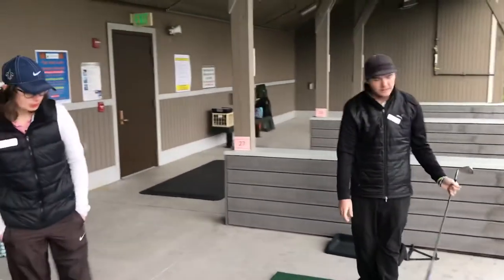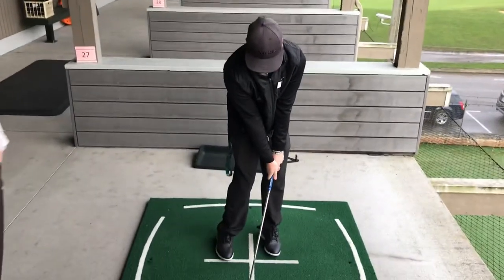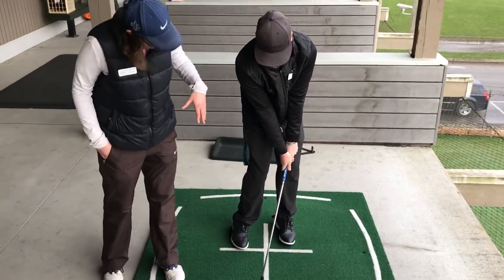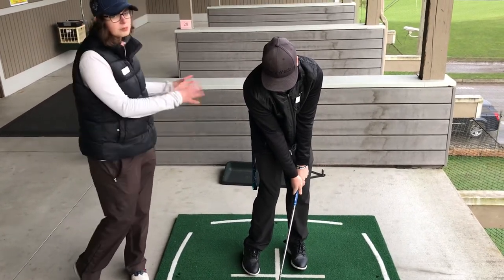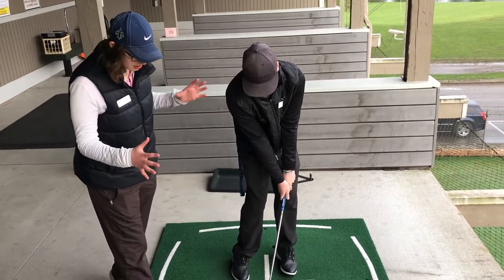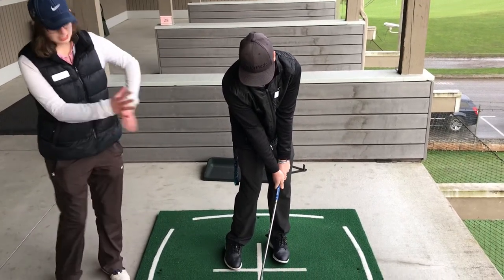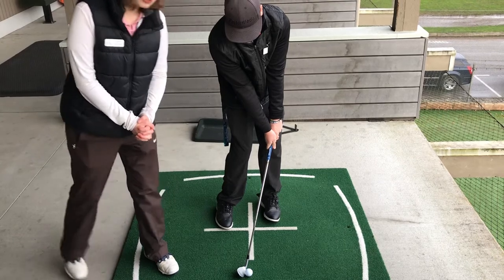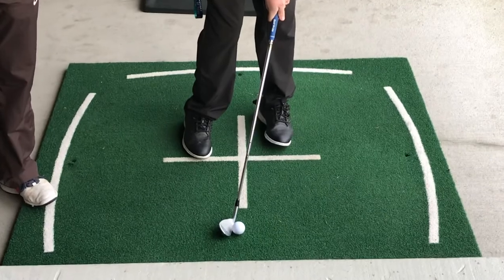#14 - Impact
Coaches Bronte & Kyle, Maplewood GC